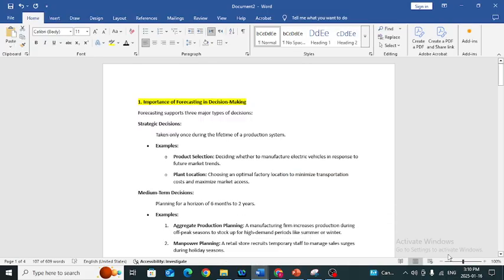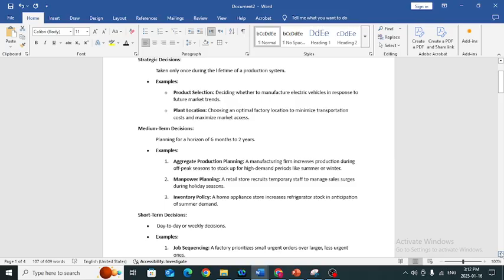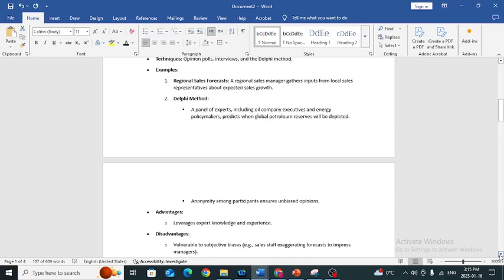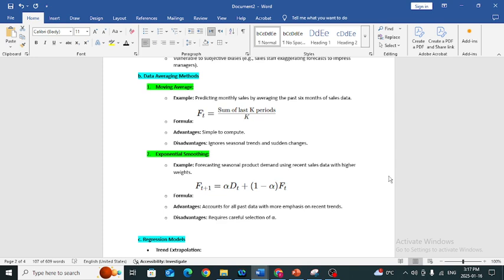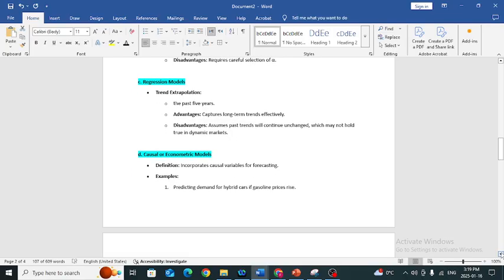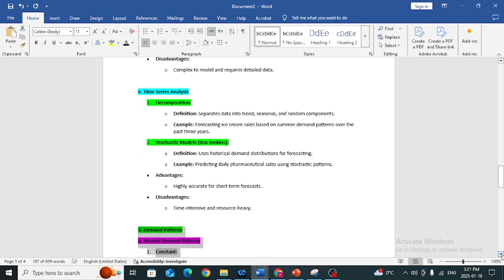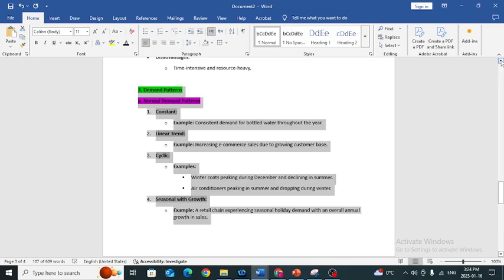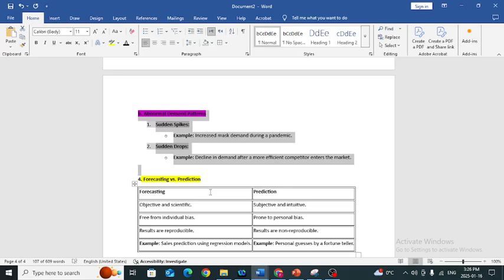Forecasting video1 Farnaz Vaezi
This video is about forecasting in the Operations Management course of the MBA program.